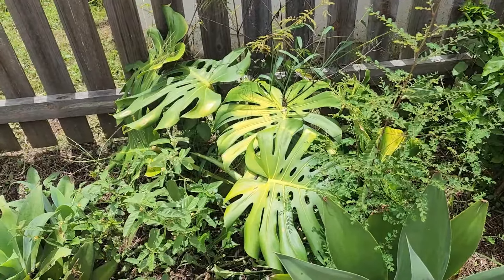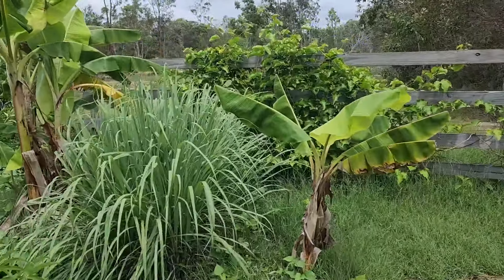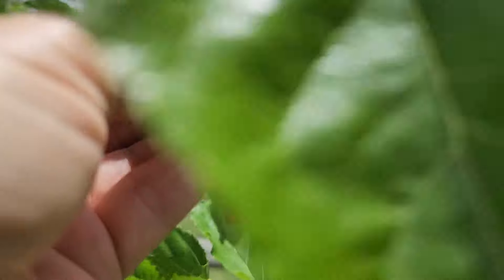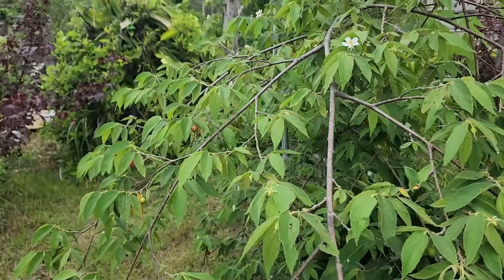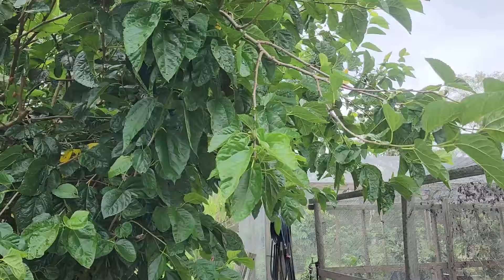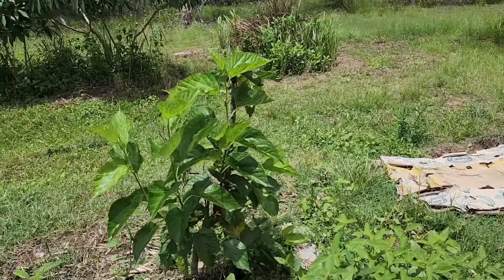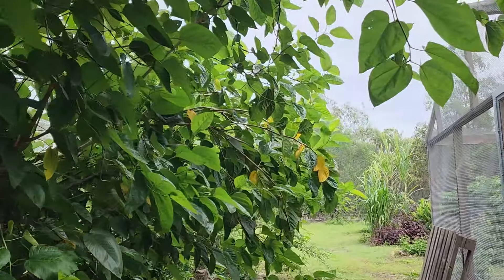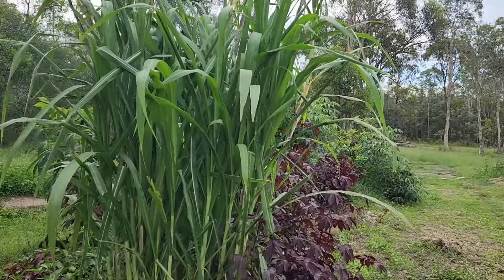Our Entire Fruit Tree Collection - Subtropical Food Forest - January 2024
Hello from Pacific Haven on the Fraser Coast in QLD Australia. We grow naturally and 100% organically over 150 different edibles, we keep and raise chickens, ducks, guinea fowls, geese, and quails. We like sharing our knowledge and experience to encourage others to live self-sufficient lives using natural resources.

Our website, blog with recipes and gardening tips, consultation and design offers, and more
Ewa